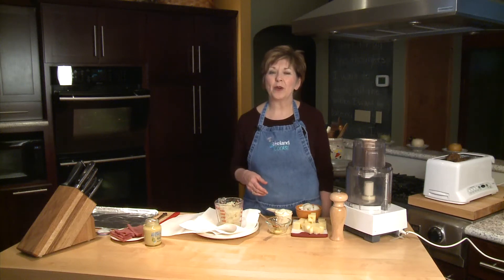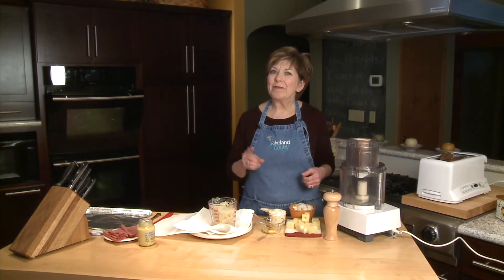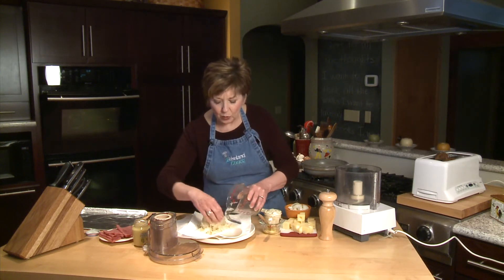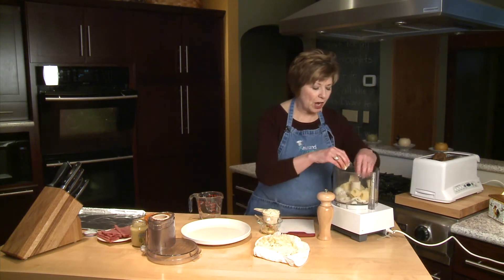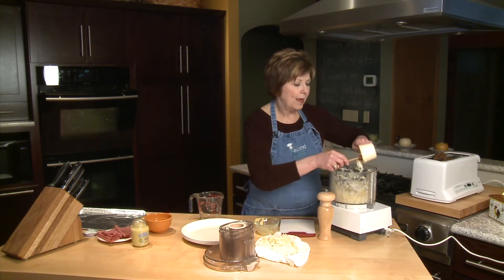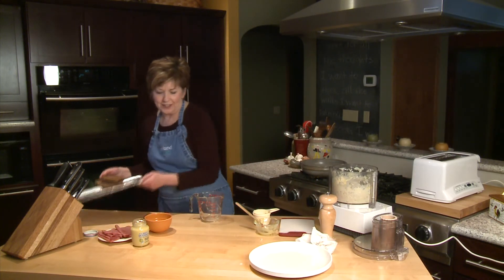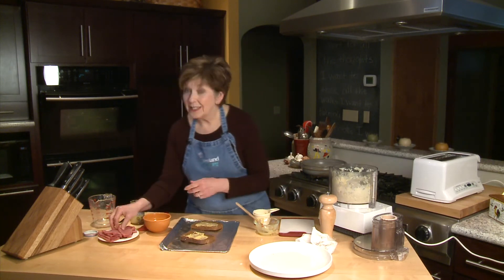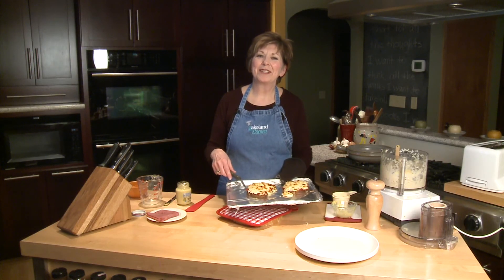Reuben Puffs - Lakeland Cooks!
An open-face, easy-to-make sandwich

Ingredients:

2 cups sauerkraut

8 ounces Swiss cheese, cut into large cubes

1 medium onion, cut into large pieces

3/4 cup mayonnaise

3 tablespoons Dijon mustard

1/2 teaspoon freshly ground black pepper

8 slices rye bread

1 pound thinly sliced corned beef
Directions:

Rinse and drain sauerkraut. Press between layers of paper towels to remove excess moisture. Set aside.

Process cheese and onion in a food processor until in finely chopped. Add mayonnaise and 1 tablespoon mustard and pepper. Process to blend. Add sauerkraut and pulse 2 or 3 times.

Spread remaining 2 tablespoons mustard evenly on 1 side of bread slices. Top with corned beef. Spread with cheese mixture.

Place on a baking sheet. Broil 8 inches from heat, leaving door of oven partially open. for 6 to 8 minutes. They should be puffed and lightly browned. Serve immediatley.
Sue's Tips:

Sauerkraut mixture can be prepared early in the day, or even the day before, and stored tightly covered in the refrigerator.

To make appetizer-sized Reuben Puffs, use the small cocktail rye bread. It is often found in the deli section of the supermarket.